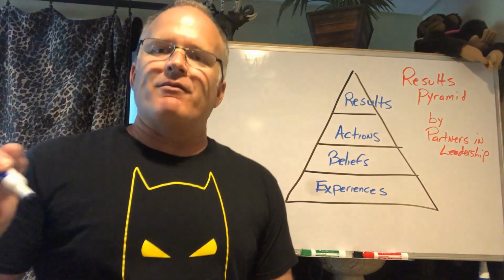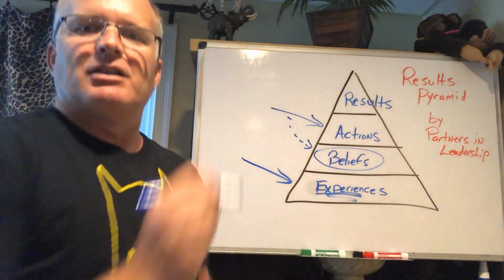How Plant Managers make Decisions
Improve results cut cost waste; reliability maintenance best practices solutions for engineers, plant managers and leaders on a journey plan to excellence change culture planning scheduling lean problem solving

Key insights to the decision making process by leaders and plant managers that will help you gain sponsorship.   Are you frustrated that your ideas are not supported from above?  Perhaps you need to alter your sales pitch beyond Power Point slides to include new experiences that address the "gut feel" and "inner voice" of the leader.    I contend this is where 51% of the decision lies and it is rarely targeted by change agents.
I want a Mentor, Coach and/or Consulting from Joe -- up to 1 hour

A Plant Manager's Resume Guide -- USD $50.00
* I created a guide to you creating an outstanding eye-catching resume.

A Plant Manager's key points to mastering the Job Interview -- USD $50.00

Get both my Resume Guide and Mastering the Job Interview for USD $75.00

Get my Book ZERO to HERO: How to Jumpstart your Reliability Journey given today's Business Challenges

Let me where your company shirt on my next video.    It's FREE.